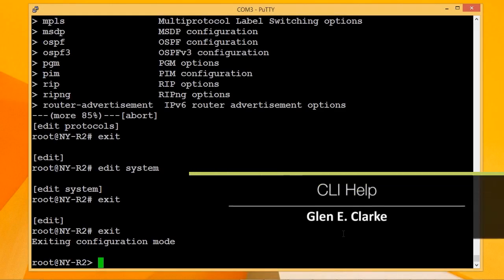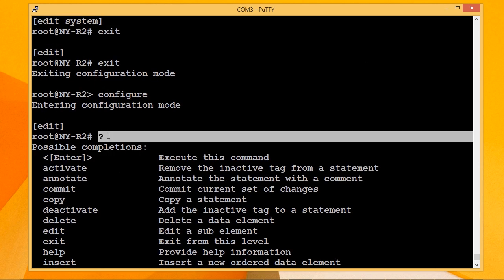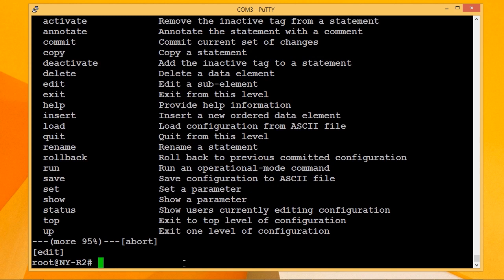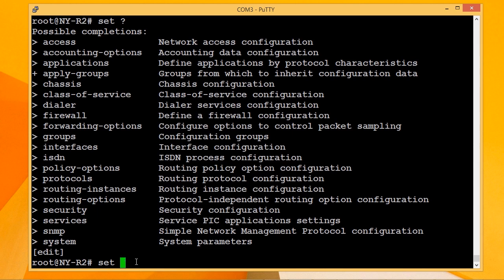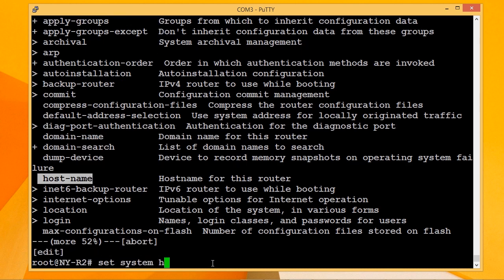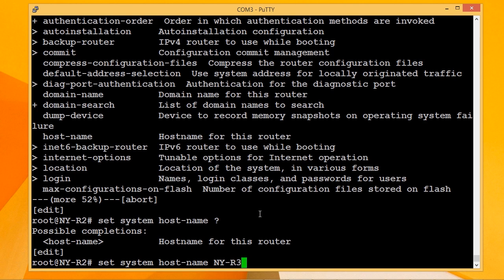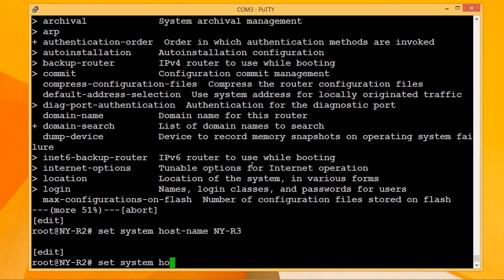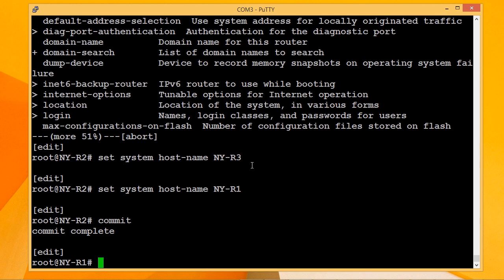18 Cli Help